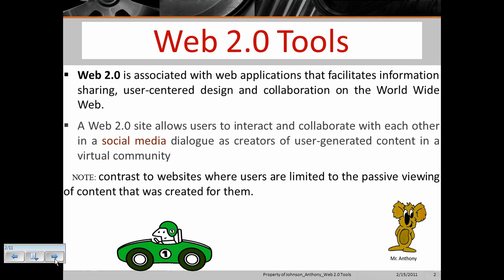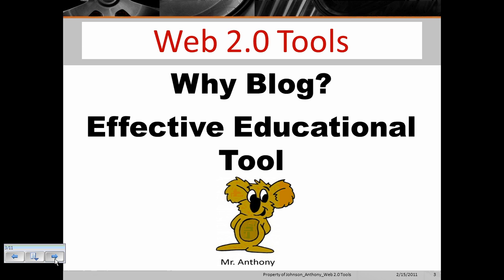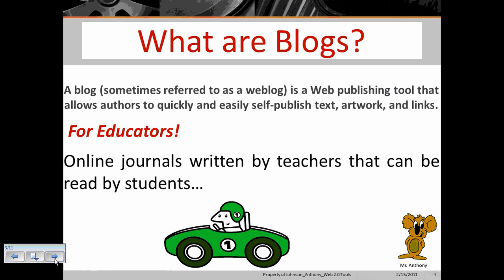WEB.2.0.BLOG.ANTHONY.JOHNSON.wmv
Web 2.0 Tools...Blogging!